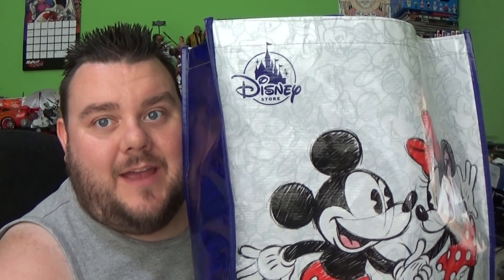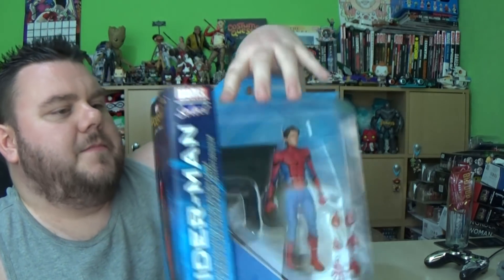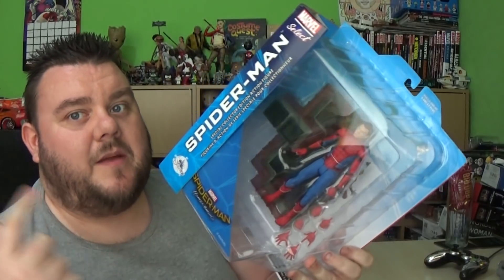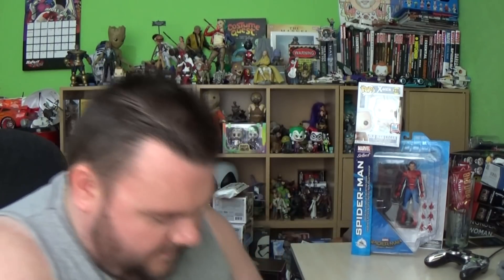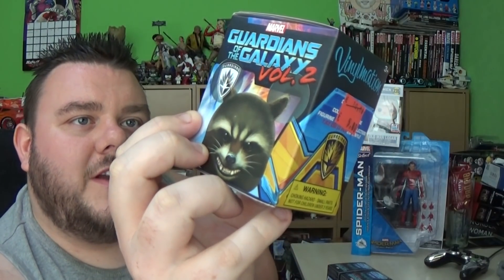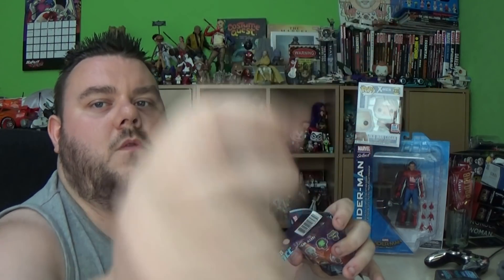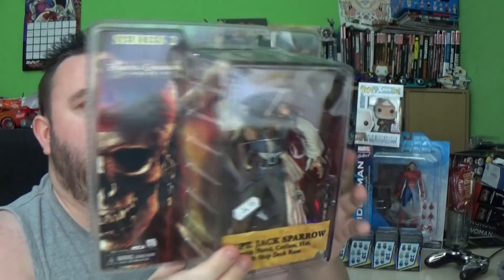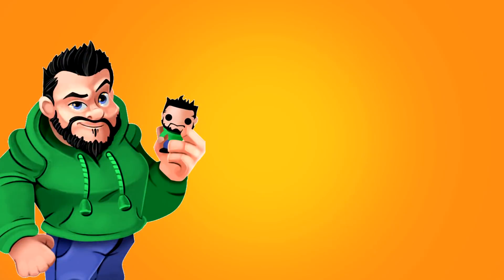Disney Store Europe Vacation Toy Haul - Marvel Select, Spider-Man, NECA, Logan, Pop Vinyl, & More!!!